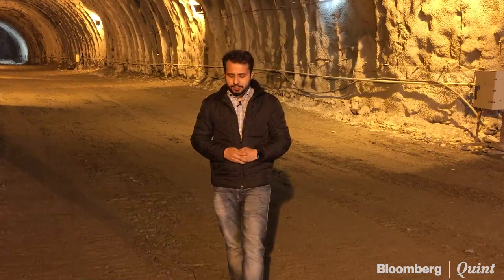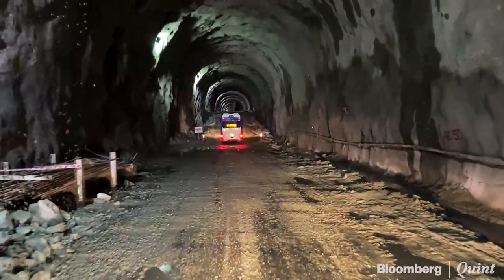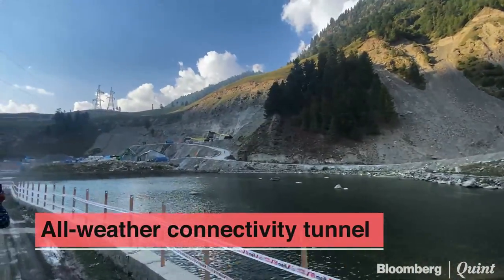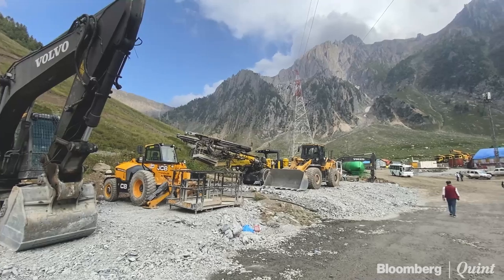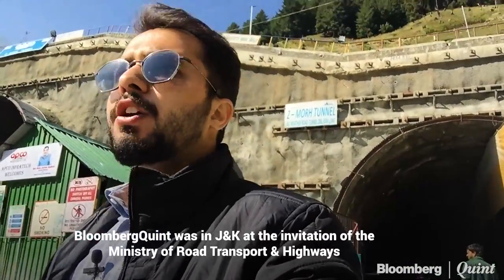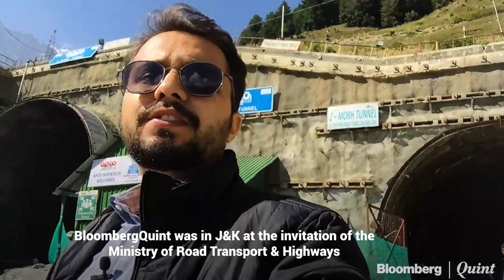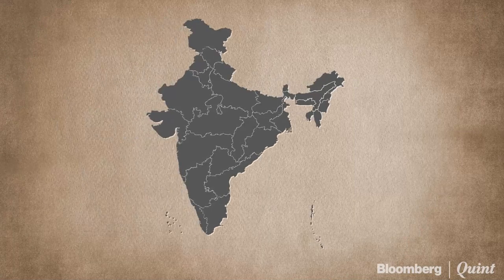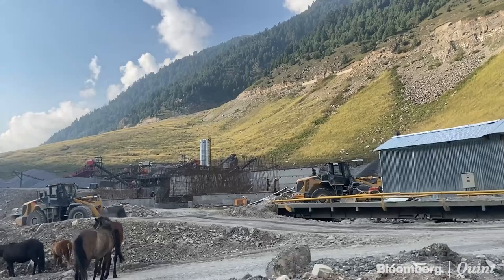Zojila Tunnel: India Targets To Finish Asia’s Longest Bidirectional Tunnel Before Deadline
The 14.96-km long Zojila bi-directional tunnel in Jammu & Kashmir is expected to be Asia’s longest. Nishant Sharma takes you inside the Zojila and the Z-morh tunnel to show construction challenges and what it means to people from nearby regions.

Don't enter the stock market unaware.